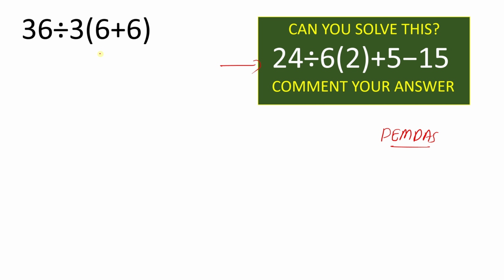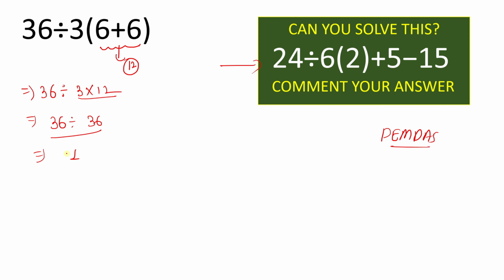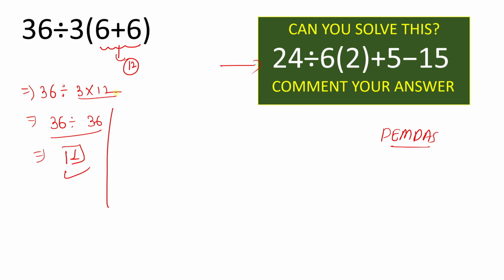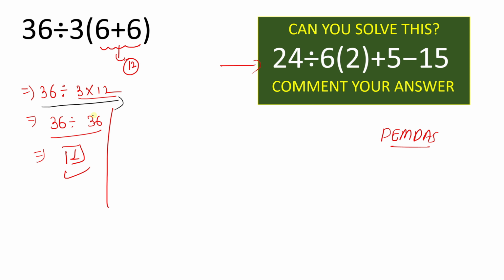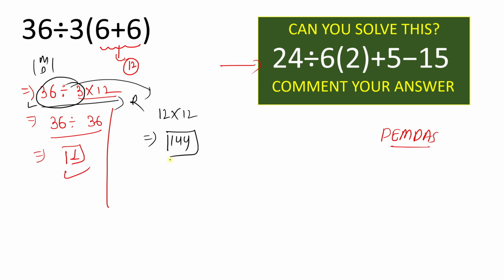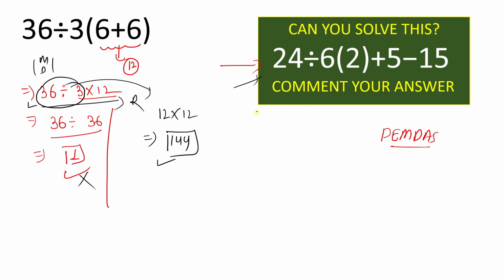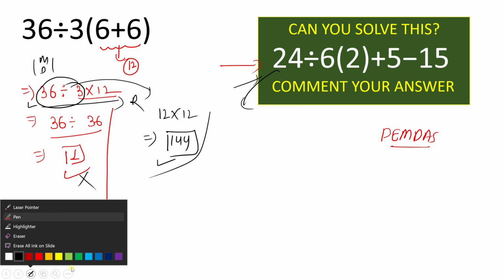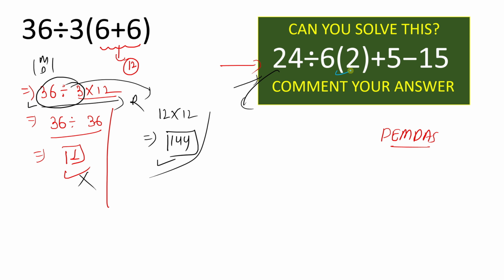Tricky Math : Stop Making This Elementary Mistake! The Order of Operations Trap! 🛑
Think you can solve this in 10 seconds? ⏱️ This viral math problem looks simple, but it’s the ultimate PEMDAS trap that fools 8 out of 10 viewers! Most adults fail because they forget the hidden rules of the Order of Operations.

Can your mind beat the clock and escape the "Final Boss" of arithmetic? Watch as we reveal the hidden rule that separates the math masters from the confused. Prove you are smart and solve the impossible math problem! 🏆🔥

⏱️ Timestamps:
0:00 - Introduction
0:25 - Order of Operations Math Problem  PEMDAS
1:30 - Order of Operations Math Problem PEMDAS

✅Guide to Lightning Calculation and Amazing Math Tricks
✅Mental Math: Tricks To Become A Human Calculator
✅Lower Your Brain Age in Minutes a Day
✅Large-Piece Puzzles for Seniors

Fun, relaxing, and effective ways to improve memory, focus, and mental agility:
✅Keep Your Brain Stronger for Longer
✅The Easy and Relaxing Memory Activity Book
✅399 Games, Puzzles & Trivia Challenges
✅Cognitive Boosting Memory Games for Smart Seniors
✅Memory Games for Seniors
✅Brain Training Exercises for the Elderly
✅Stress Relief Memory Activity Book For Seniors
✅Memory-Boosting & Stress-Relieving Puzzles